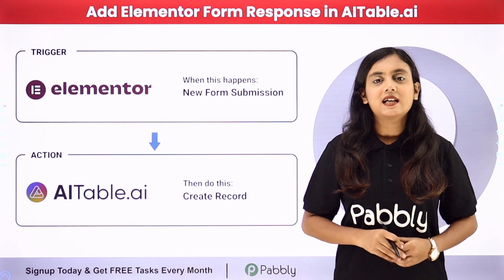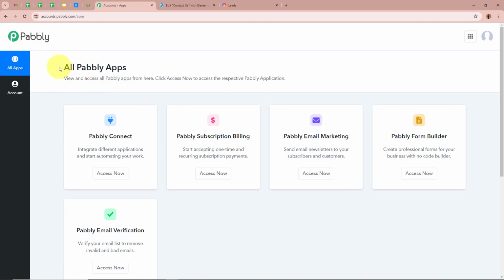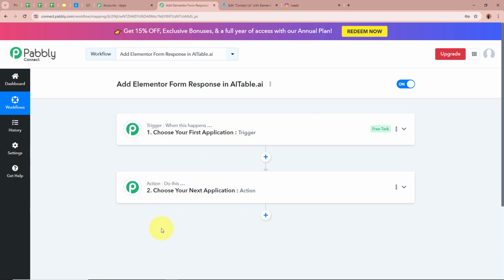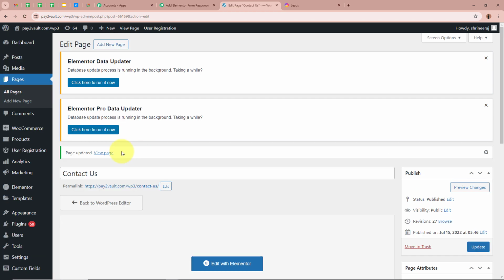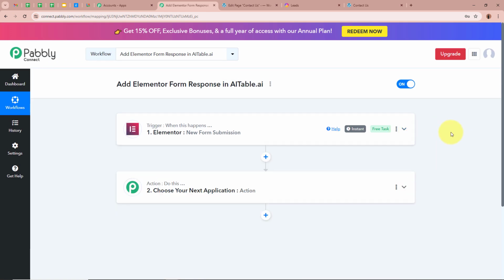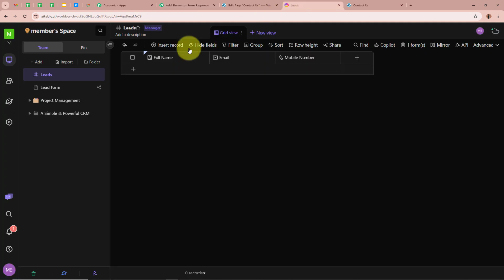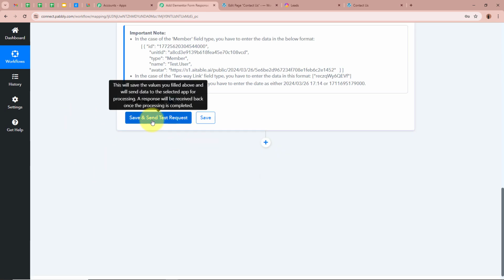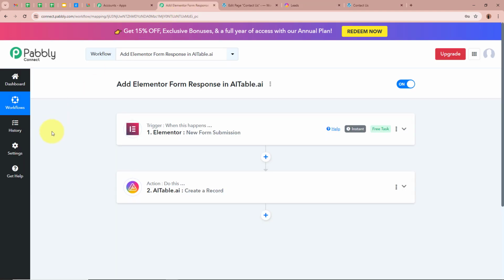How to Add Elementor Form Responses in AITable.ai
In this tutorial, you'll learn how to seamlessly add Elementor form responses to AITable.ai, enhancing your data analysis and organization capabilities. Elementor is a popular WordPress page builder that includes form creation functionality, while AITable.ai is an AI-powered data management platform. By integrating these tools, you can automatically transfer form responses collected through Elementor to AITable.ai for advanced analysis and visualization. Follow along as we guide you through the step-by-step process of setting up this integration, empowering you to effortlessly leverage Elementor form data in AITable.ai.

1. Automation: Pabbly Connect offers automation capabilities that can help you automate mundane and repetitive tasks. This allows you to save time, money and resources.

2. Integration: Pabbly Connect provides a wide range of integrations so that you can connect different web services with each other. This helps you to create smarter workflow processes and make your business more efficient.

3. Security: Pabbly Connect takes security seriously and provides an industry-standard security system to protect your data and applications.

4. Scalability: Pabbly Connect is highly scalable and allows you to easily add new applications and services to your workflow.

 5. Cost-effective: Pabbly Connect is cost-effective and provides plans for different business sizes.